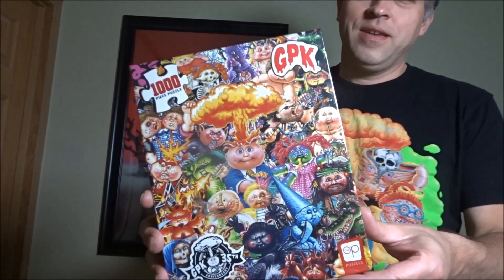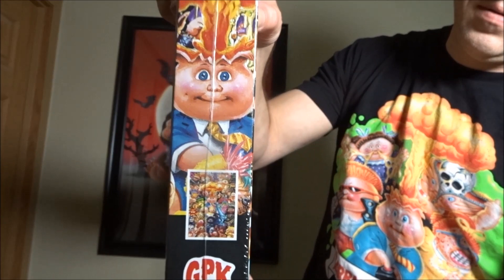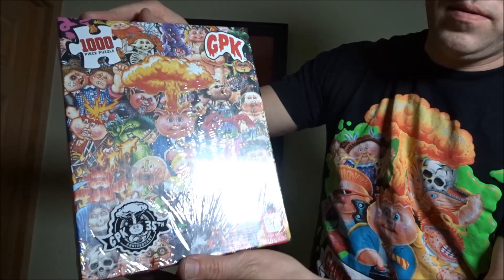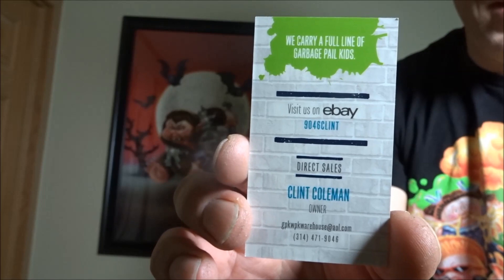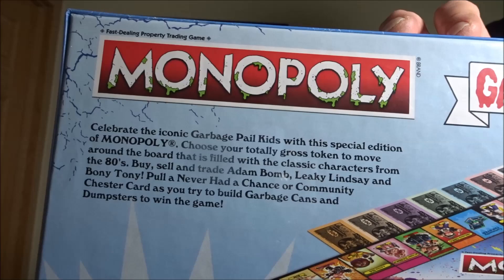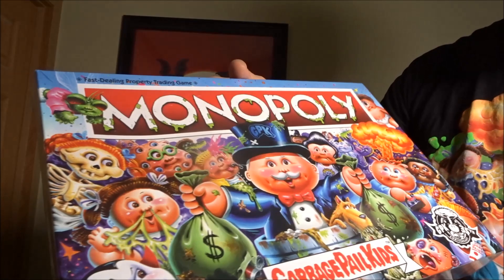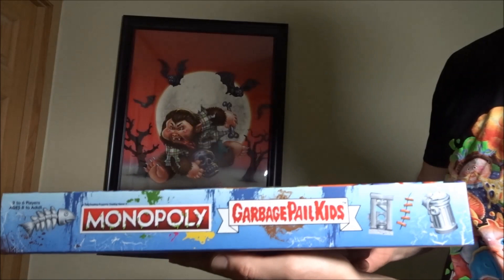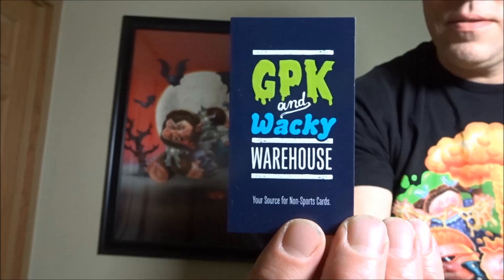Garbage Pail Kids Monopoly and 1000 piece Puzzle